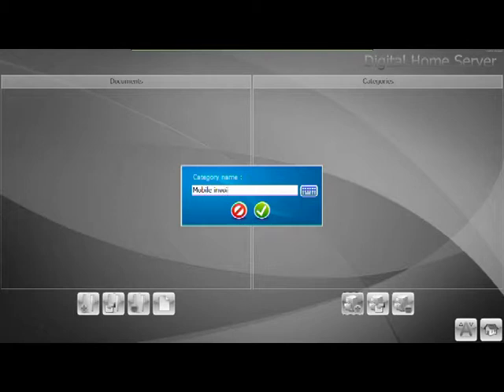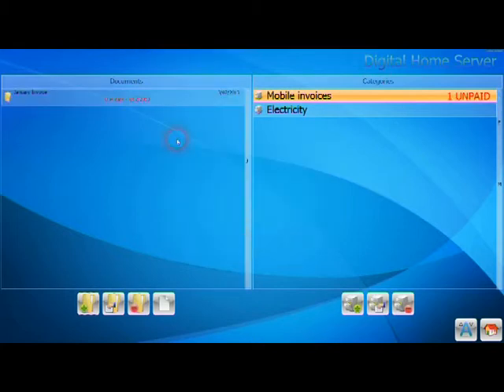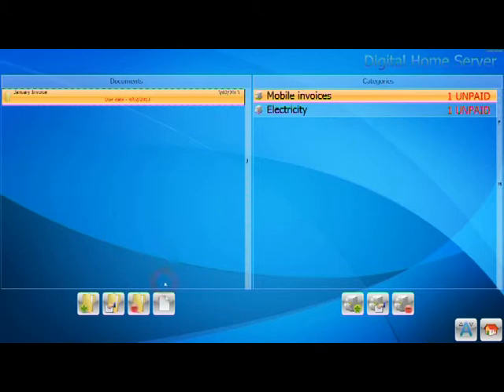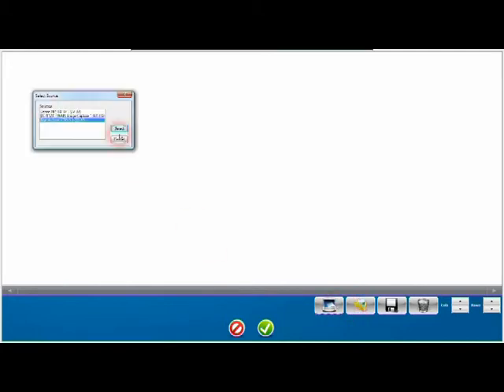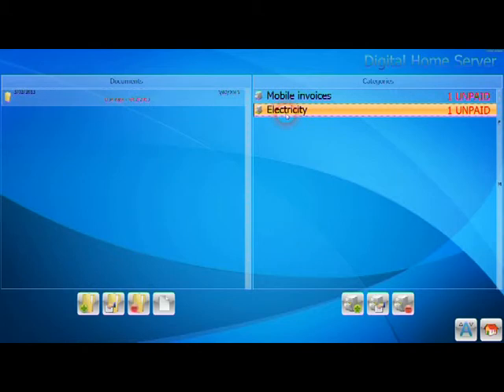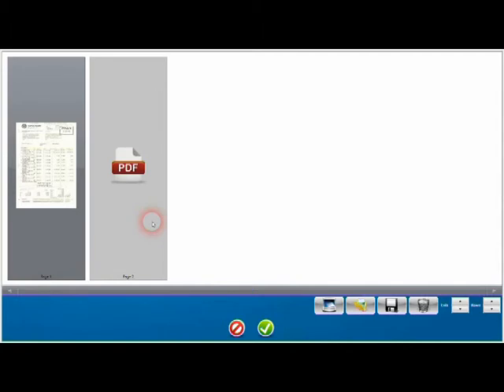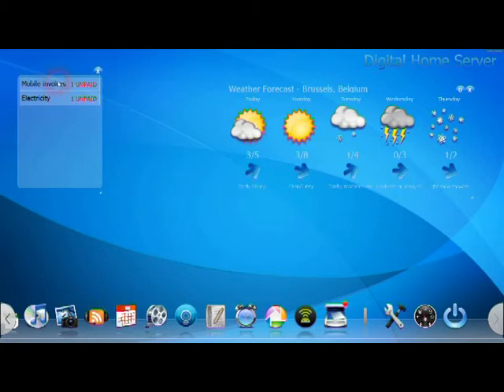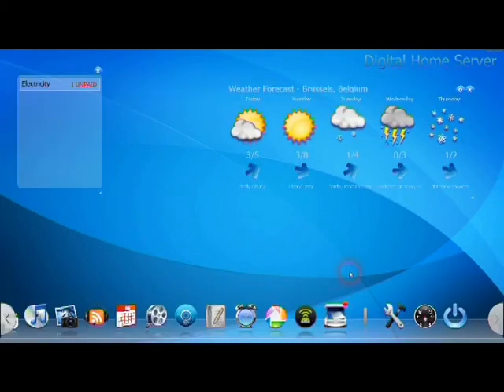Digital Home Server - Scanning and Archiving Tutorial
Tutorial showing you how to work with the Scanning and Archiving module in the Digital Home Server